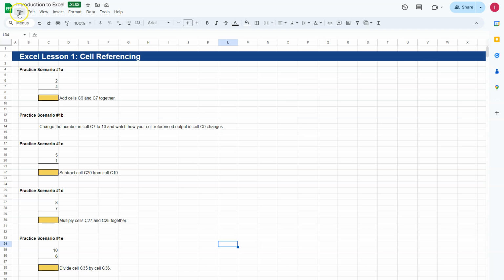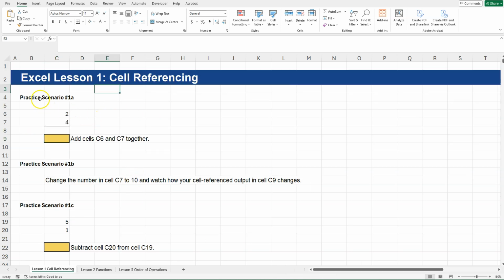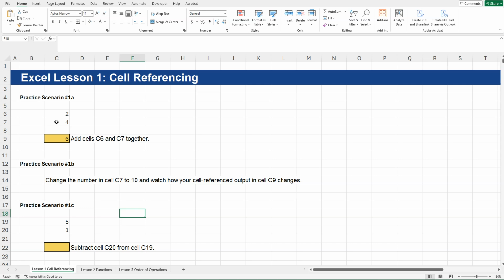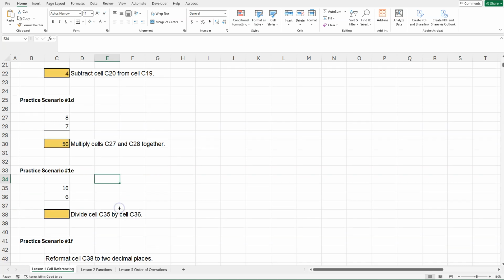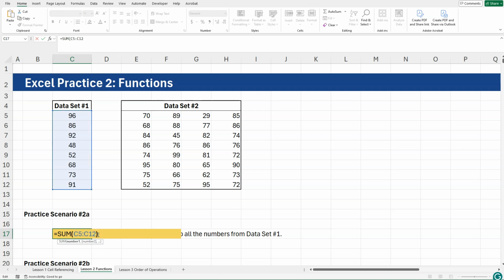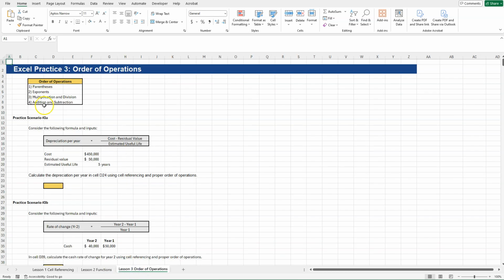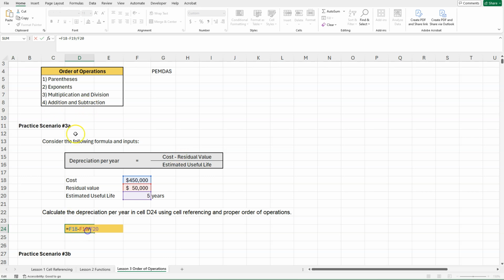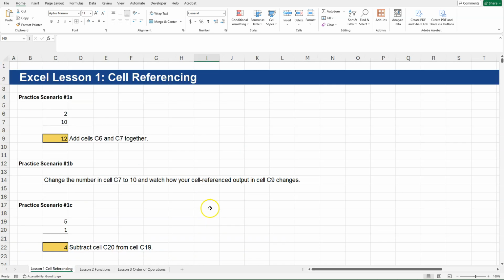ACG2011 Excel Practice